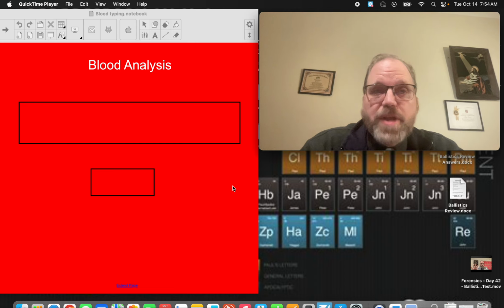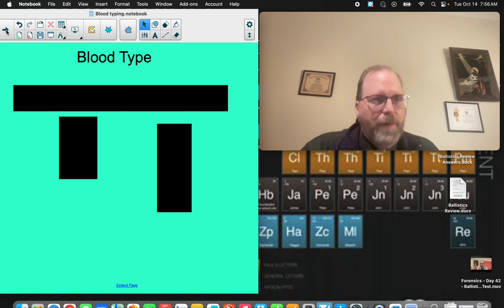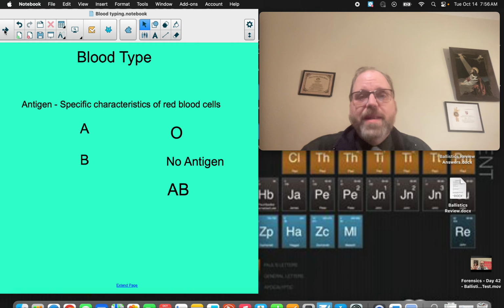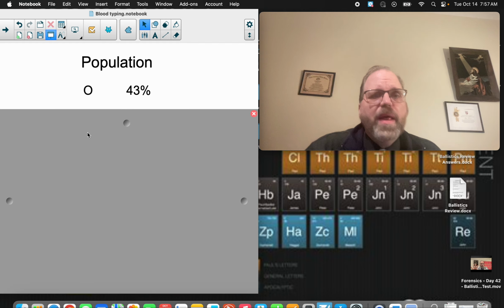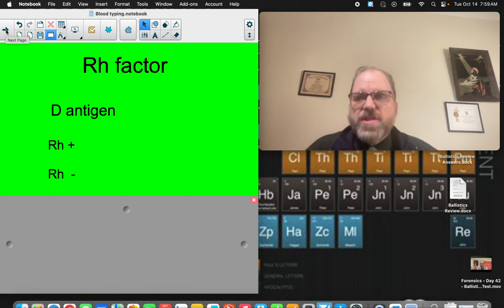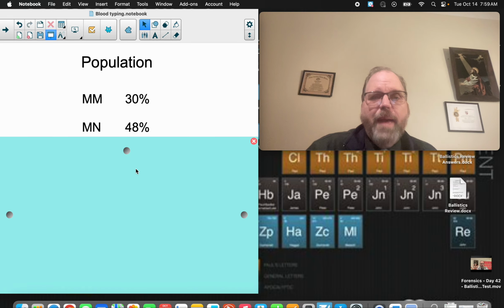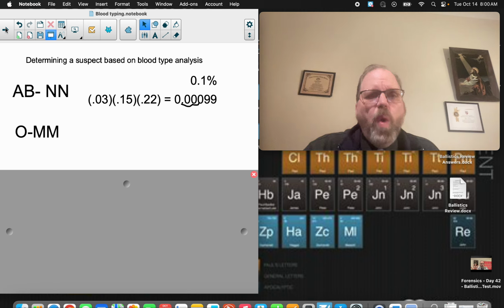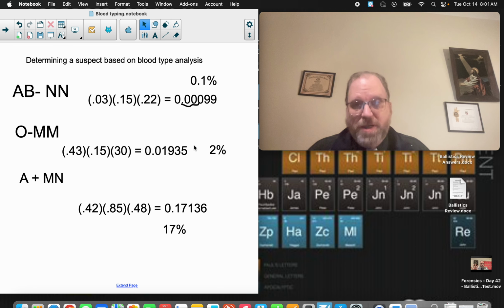Forensics Day 43 Blood Determination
Today, we will discuss blood analysis and the different antigens that exist in blood.